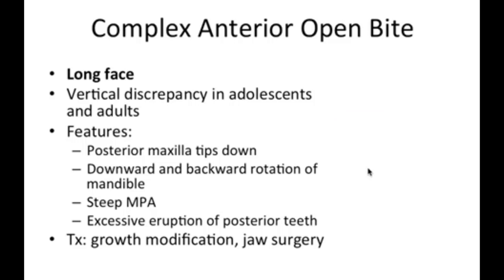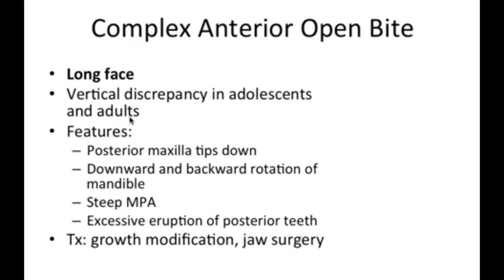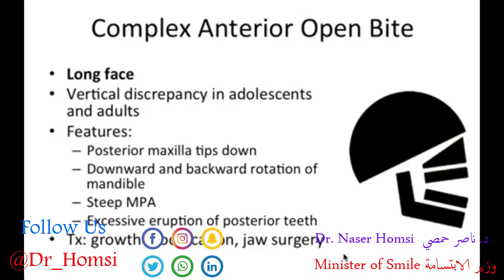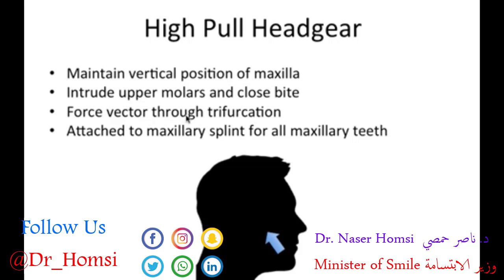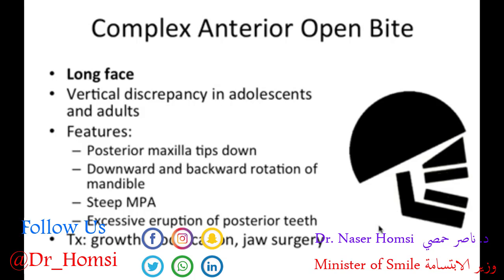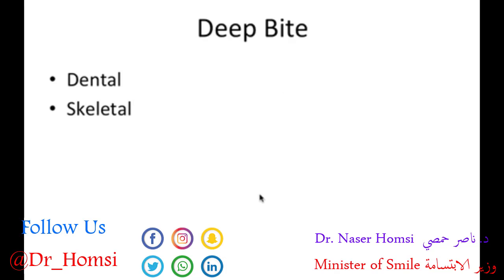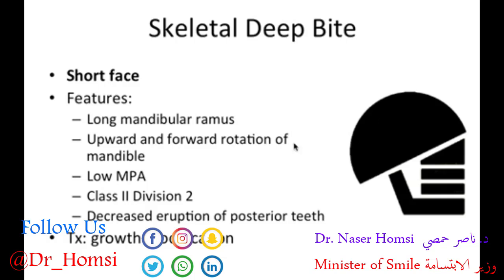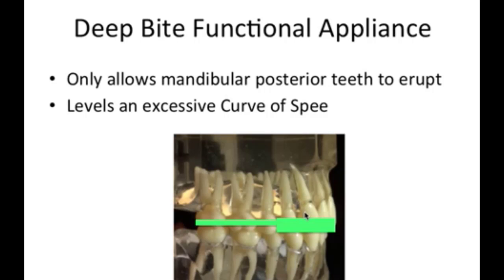محاضرة في تقويم الاسنان عن علاج العضة المفتوحة